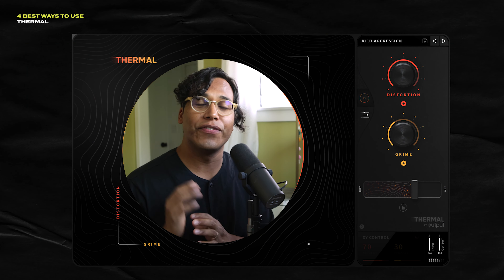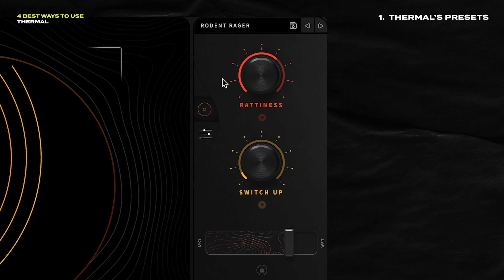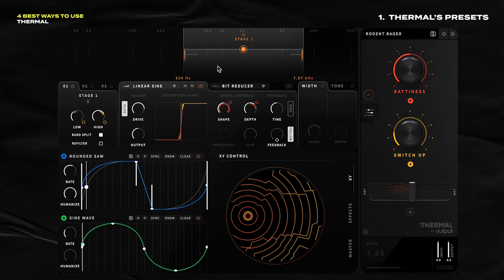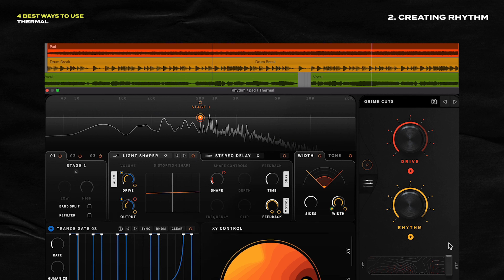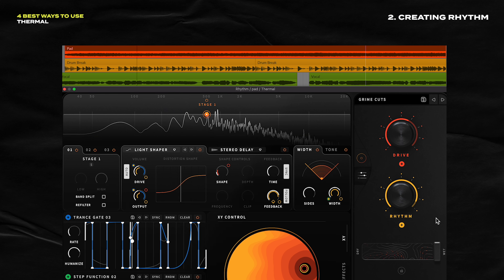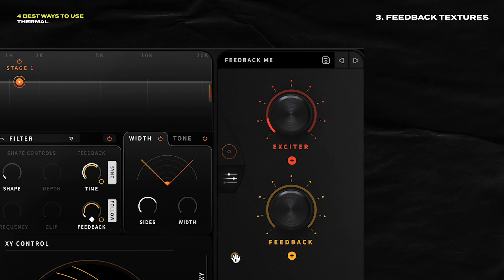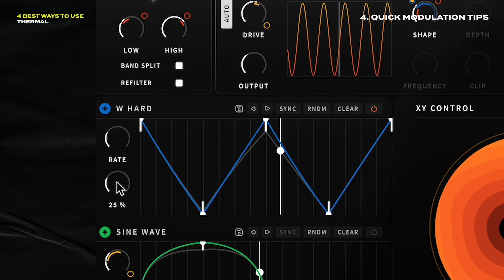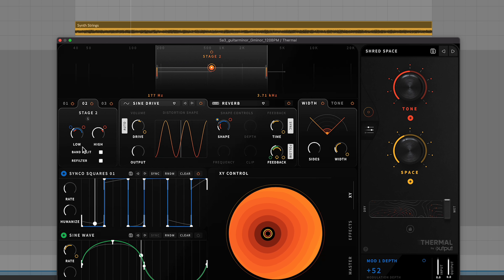Output Thermal 🌋 4 Best Ways To Use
Thermal from @Outputsounds  is multi-effects plugin that specializes in Distortion and Saturation. In this video I'll share 4 of the best ways to use Thermal.

TIMELINE
00:00 4 Best Ways to use Output Thermal
00:07 Thermal's Presets Are Very Well-Designed
01:46 Creating Rhythms with Thermal
03:43 Creating Feedback Textures
04:41 Quick Tips On Modulation inside Thermal